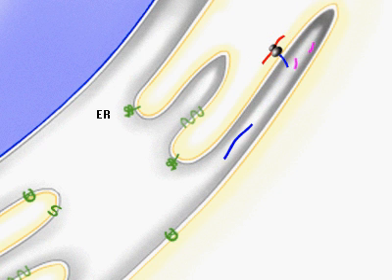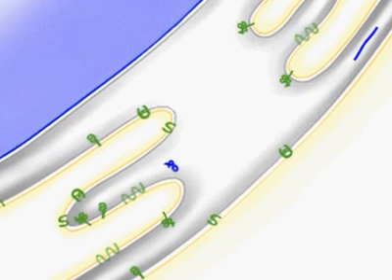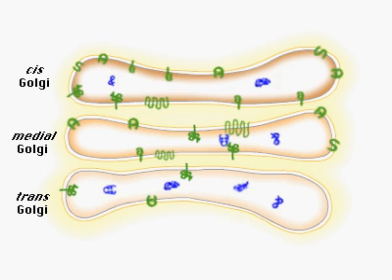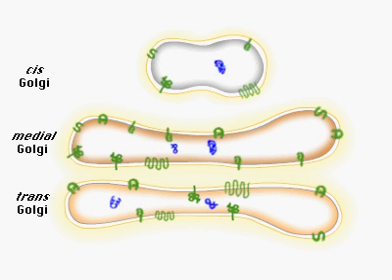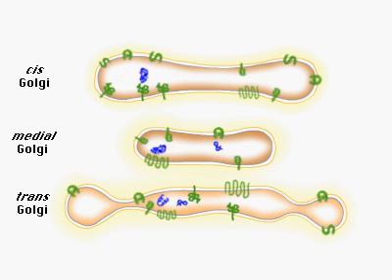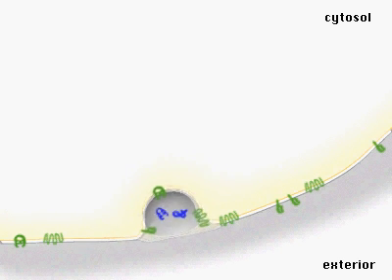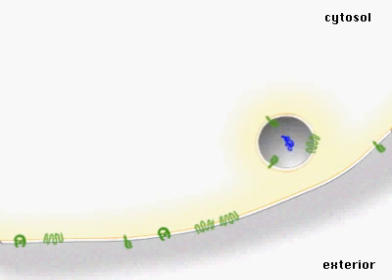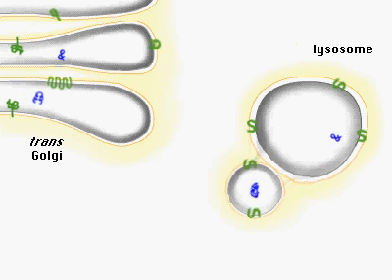protein post translational modification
Posttranslational modification (PTM) is the chemical modification of a protein after its translation. It is one of the later steps in protein biosynthesis for many proteins.
The bottom of this diagram shows the modification of primary structure of insulin, as described.

A protein (also called a polypeptide) is a chain of amino acids. During protein synthesis, 20 different amino acids can be incorporated in proteins. After translation, the posttranslational modification of amino acids extends the range of functions of the protein by attaching to it other biochemical functional groups such as acetate, phosphate, various lipids and carbohydrates, by changing the chemical nature of an amino acid (e.g. citrullination) or by making structural changes, like the formation of disulfide bridges.

Also, enzymes may remove amino acids from the amino end of the protein, or cut the peptide chain in the middle. For instance, the peptide hormone insulin is cut twice after disulfide bonds are formed, and a propeptide is removed from the middle of the chain; the resulting protein consists of two polypeptide chains connected by disulfide bonds. Also, most nascent polypeptides start with the amino acid methionine because the "start" codon on mRNA also codes for this amino acid. This amino acid is usually taken off during post-translational modification.

Other modifications, like phosphorylation, are part of common mechanisms for controlling the behavior of a protein, for instance activating or inactivating an enzyme.

Post-translational modification of proteins is detected by mass spectrometry or Eastern blotting.